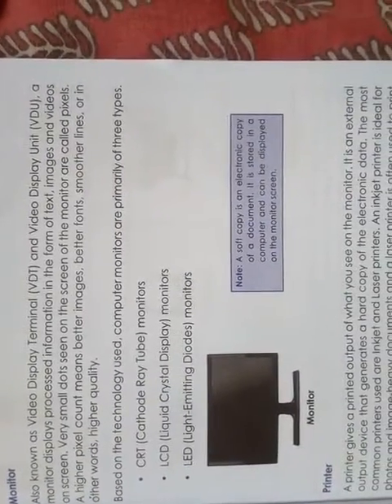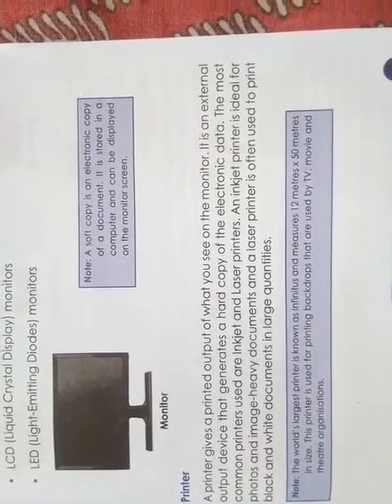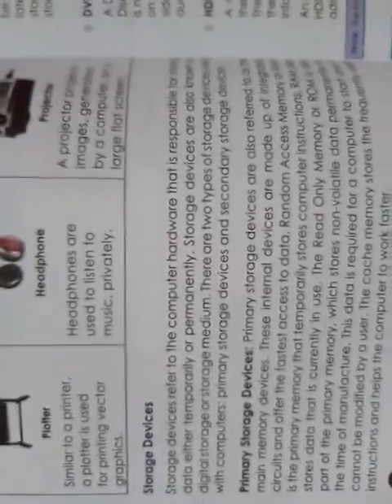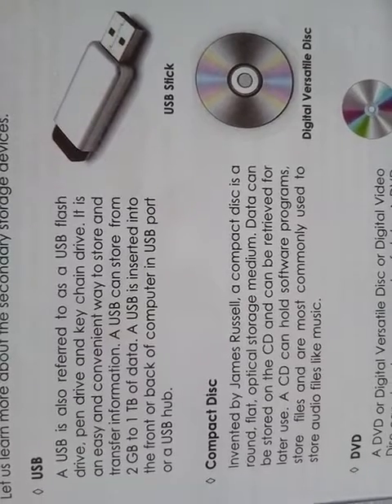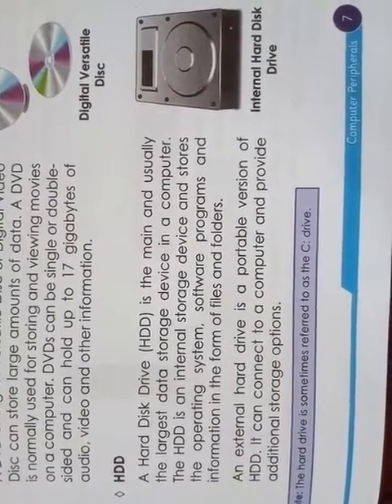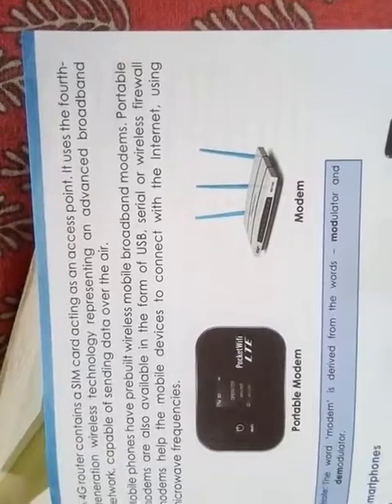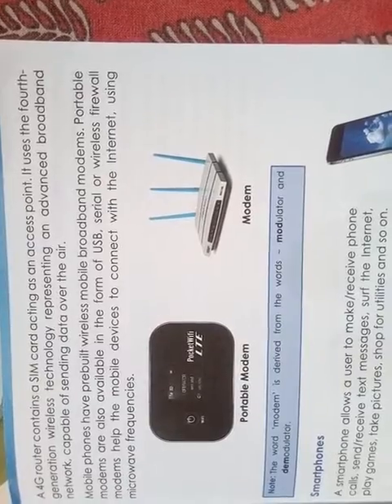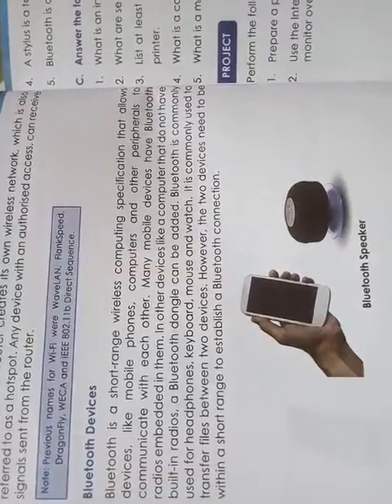Grade 9 Class 2